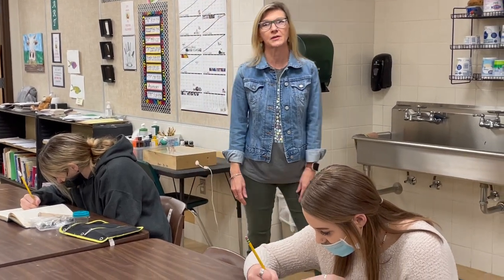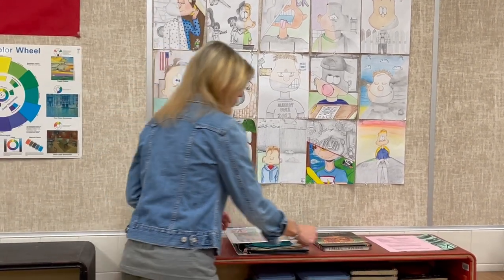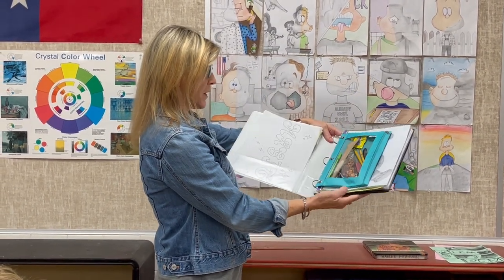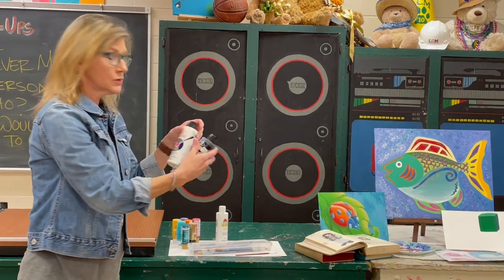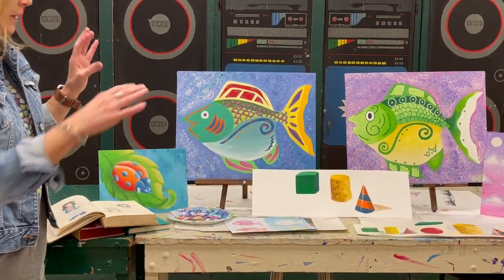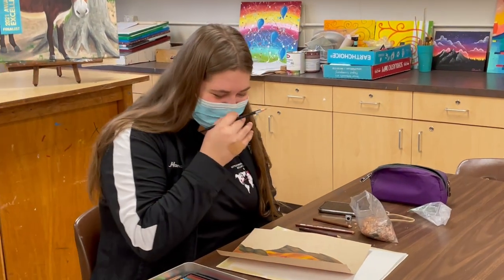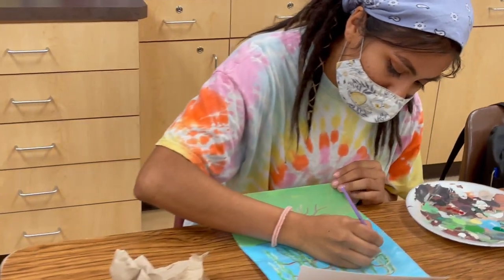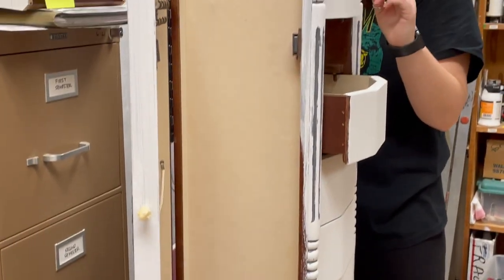Art and Humanities: Art